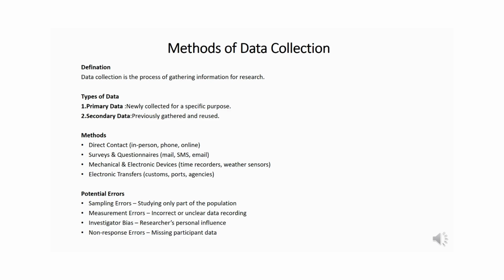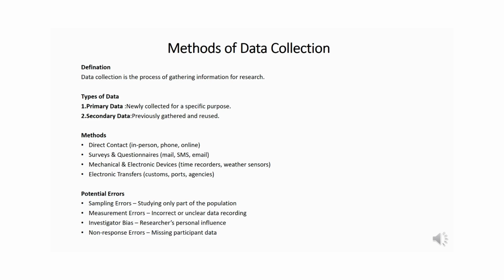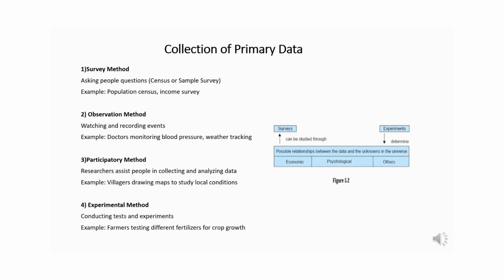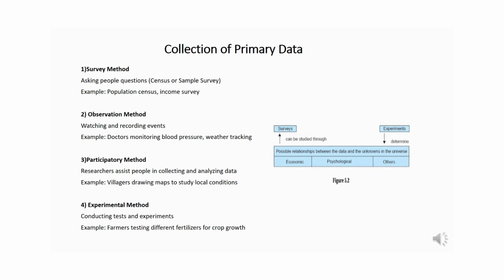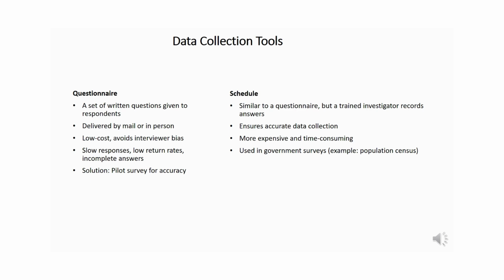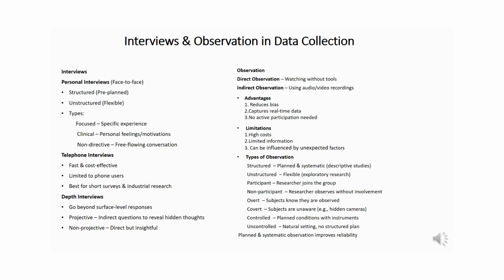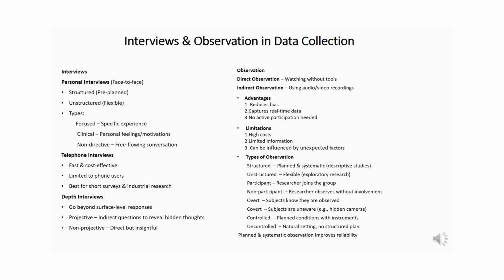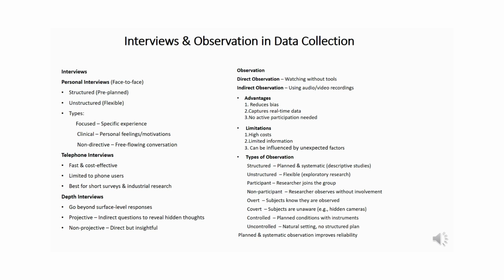DATA COLLECTION METHOD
In this video, we explore key data collection methods such as surveys, interviews, observations, and experiments. Learn how to choose the right technique for your research and ensure accurate, reliable results. Perfect for students, researchers, and professionals looking to improve their data collection process.